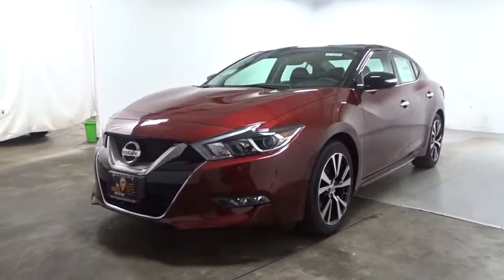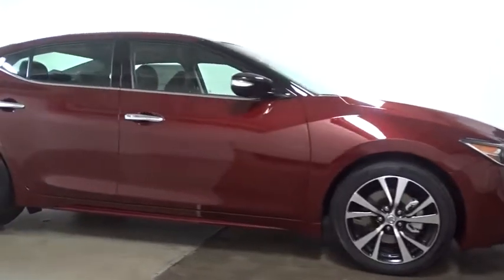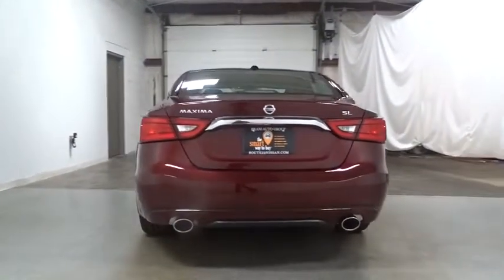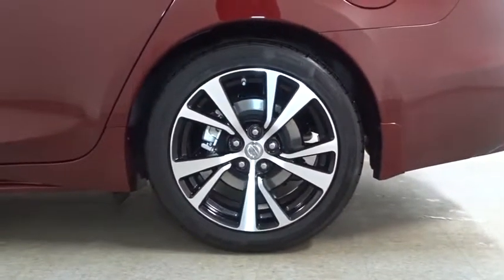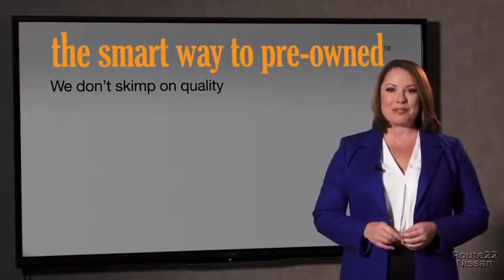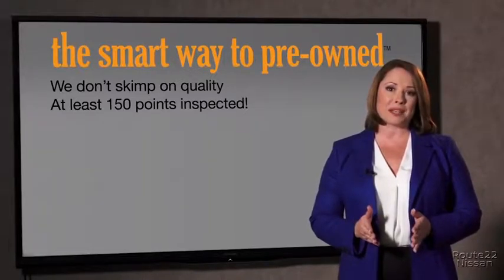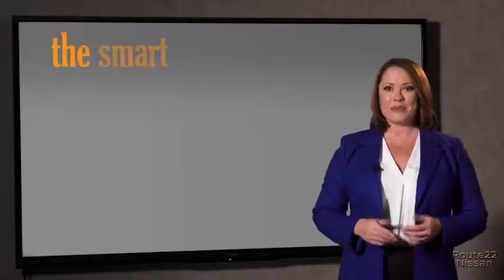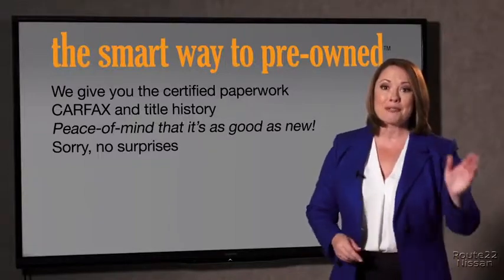2017 Nissan Maxima Hillside, Newark, Union, Elizabeth, Springfield, NJ 371848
Radio w/Seek-Scan, Clock, Speed Compensated Volume Control, Steering Wheel Controls, Voice Activation, Radio Data System and NissanConnect External Memory Control,2 LCD Monitors In The Front,Window Grid Diversity Antenna,Radio: AM/FM/HD/CD Audio System -inc: MP3/WMA reader, Bose sound system, 11 speakers, NissanConnect w/Navigation featuring Apple CarPlay, SiriusXM satellite radio and auxiliary audio input jack,Bluetooth Wireless Phone Connectivity,Wireless Streaming,Digital Signal Processor,Regular Amplifier,Siriusxm Traffic Real-Time Traffic Display,Front Fog Lamps,Black Power Heated Side Mirrors w/Manual Folding and Turn Signal Indicator,Chrome Side Windows Trim and Black Front Windshield Trim,Tires: P245/45R18 V-Rated AS BSW,Steel Spare Wheel,Perimeter/Approach Lights,Fixed Glass 2nd Row Sunroof w/Power Sunshade,Light Tinted Glass,Trunk Rear Cargo Access,Clearcoat Paint,Body-Colored Rear Bumper,Compact Spare Tire Mounted Inside Under Cargo,Galvanized Steel/Aluminum Panels,Wheels: 18 Machined Aluminum Alloy,Chrome Door Handles,Express Open/Close Sliding And Tilting Glass 1st Row Sunroof w/Power Sunshade,Fixed Rear Window w/Defroster,Body-Colored Front Bumper,Front Windshield -inc: Sun Visor Strip,Black Grille w/Chrome Accents,Programmable Projector Beam Halogen Daytime Running Headlamps w/Delay-Off,Speed Sensitive Variable Intermittent Wipers,Laminated Glass,Heated Leather/Metal-Look Steering Wheel,Full Floor Console w/Covered Storage, Mini Overhead Console w/Storage and 1 12V DC Power Outlet,Perimeter Alarm,Leather/Piano Black Gear Shift Knob,Manual Anti-Whiplash Adjustable Front Head Restraints and Manual Adjustable Rear Head Restraints,Gauges -inc: Speedometer, Odometer, Oil Pressure, Engine Coolant Temp, Tachometer, Transmission Fluid Temp, Trip Odometer and Trip Computer,Leather-Appointed Seat Trim,HomeLink Garage Door Transmitter,Compass,Front Center Armrest and Rear Center Armrest,Fade-To-Off Interior Lighting,Smart Device Integration,Integrated Navigation System w/Voice Activation,Manual Tilt/Telescoping Steering Column,60-40 Folding Bench Front Facing Fold Forward Seatback Rear Seat,Full Cloth Headliner,Vinyl Door Trim Insert,Front Cupholder,Power Door Locks w/Autolock Feature,Distance Pacing w/Traffic Stop-Go,Analog Display,Front Zero Gravity Heated Seats -inc: 8-way power driver's and 4-way power front passenger's seat, driver's seat power lumbar support and driver's seat manual thigh support extension,Bucket Front Seats w/Leatherette Back Material,Carpet Floor Trim and Carpet Trunk Lid/Rear Cargo Door Trim,Remote Keyless Entry w/Integrated Key Transmitter, 2 Door Curb/Courtesy, Illuminated Entry, Illuminated Ignition Switch and Panic Button,1 12V DC Power Outlet,Day-Night Auto-Dimming Rearview Mirror,HVAC -inc: Underseat Ducts and Console Ducts,Cruise Control w/Steering Wheel Controls,Driver Foot Rest,Power Rear Windows,Engine Immobilizer,Dual Zone Front Automatic Air Conditioning,Rear Cupholder,2 Seatback Storage Pockets,Valet Function,Trip Computer,Proximity Key For Doors And Push Button Start,Power 1st Row Windows w/Driver And Passenger 1-Touch Up/Down,Remote Releases -Inc: Power Cargo Access,Power Fuel Flap Locking Type,Interior Trim -inc: Metal-Look Instrument Panel Insert, Metal-Look Door Panel Insert, Metal-Look Console Insert, Chrome And Metal-Look Interior Accents,Illuminated Locking Glove Box,Full Carpet Floor Covering,Front And Rear Map Lights,Cargo Space Lights,Driver / Passenger And Rear Door Bins,Delayed Accessory Power,Air Filtration,Driver And Passenger Visor Vanity Mirrors w/Driver And Passenger Illumination, Driver And Passenger Auxiliary Mirror,Outside Temp Gauge,FOB Controls -inc: Trunk/Hatch/Tailgate, Windows and Remote Engine Start,Systems Monitor,18 Gal. Fuel Tank,150 Amp Alternator,63-Amp/Hr Maintenance-Free Battery w/Run Down Protection,Front And Rear Anti-Roll Bars,4-Wheel Disc Brakes w/4-Wheel ABS, Front And Rear Vented Discs and Brake Assist,Transmission w/Driver Selectable Mode and Sequential Shift Control,Strut Front Suspension w/Coil Springs,4641# Gvwr,Electro-Hydraulic Power Assist Speed-Sensing Steering,5.25 Axle Ratio,Gas-Pressurized Shock Absorbers,Front-Wheel Drive,Engine: 3.5L DOHC 24-Valve V6,Multi-Link Rear Suspension w/Coil Springs,Quasi-Dual Stainless Steel Exhaust w/Chrome Tailpipe Finisher,Transmission: Continuously Variable (CVT),Tire Specific Low Tire Pressure Warning,Forward Emergency Braking (FEB) Forward Collision and Rear Cross Traffic Alert (RCTA)